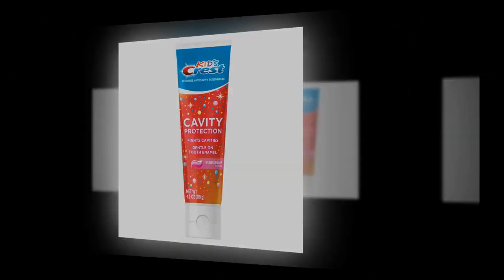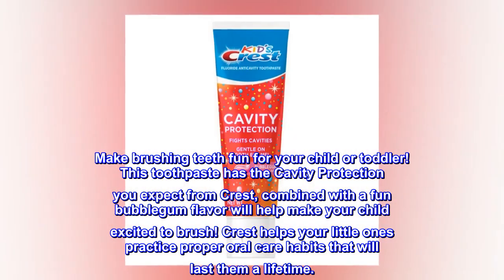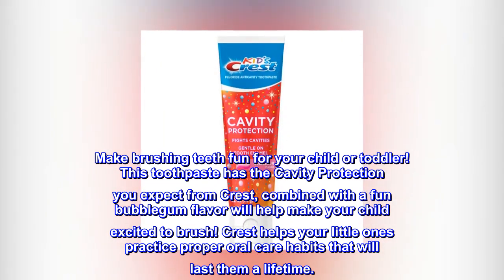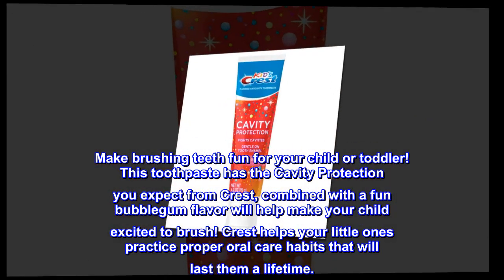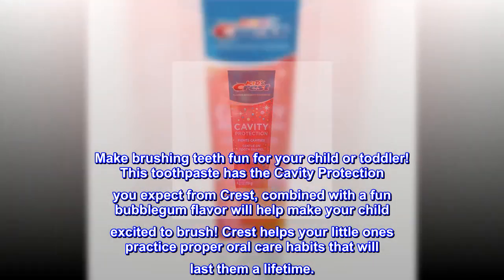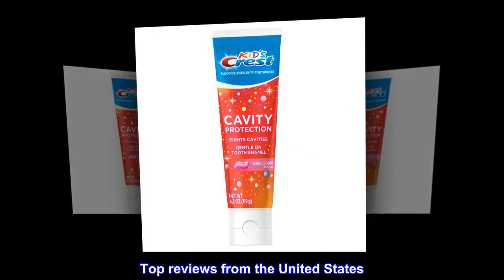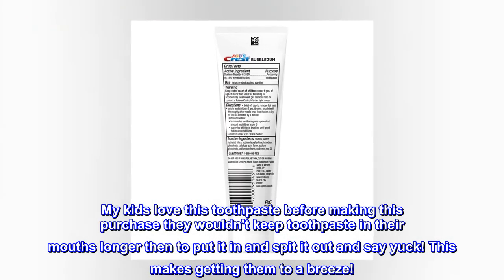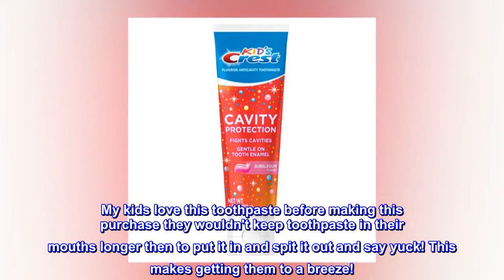Kid's Crest Cavity Protection Bubblegum Flavor Toothpaste Gel Formula, 4.2 oz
Effective cavity protection in a kid-tested mild gel formula
Gentle on tooth enamel
Children's toothpaste for children and toddlers ages 2+
Easy-to-squeeze stand up tube means less mess at the bathroom sink
Bubblegum flavor
Make brushing teeth fun for your child or toddler! This toothpaste has the Cavity Protection you expect from Crest, combined with a fun bubblegum flavor will help make your child excited to brush! Crest helps your little ones practice proper oral care habits that will last them a lifetime.
Tasty
My kids love this toothpaste before making this purchase they wouldn't keep toothpaste in their mouths longer then to put it in and spit it out and say yuck! This makes getting them to a breeze!